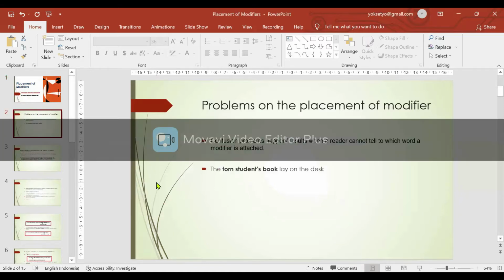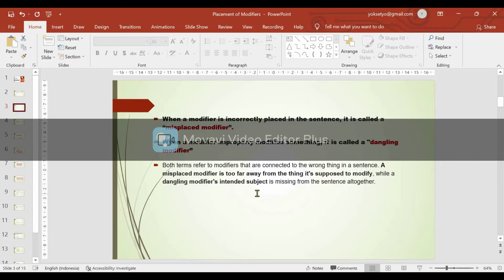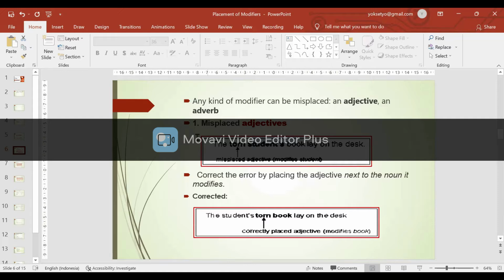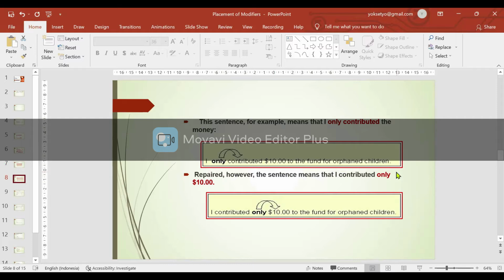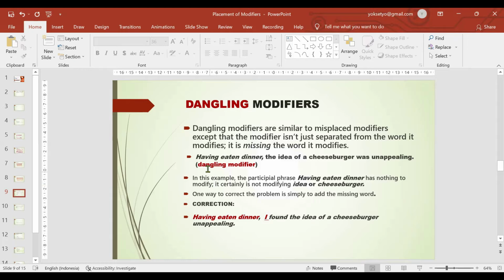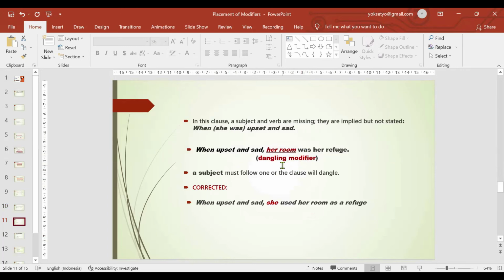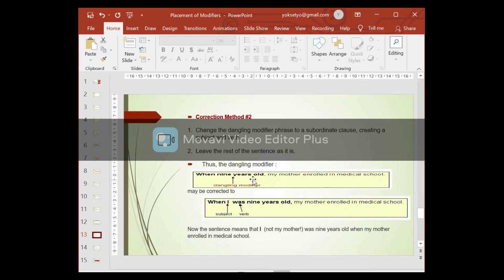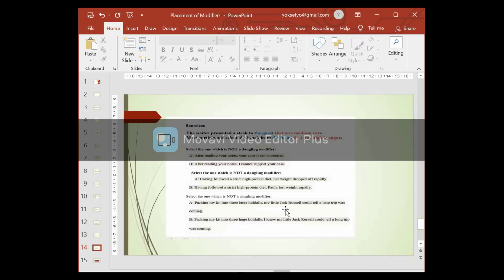PLACEMENT OF MODIFIERS: MISPLACED MODIFIER AND DANGLING MODIFIER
This is a video of discussion on Placement of Modifiers: Misplaced modifiers and Dangling modifiers.